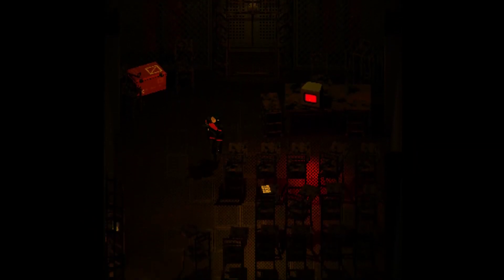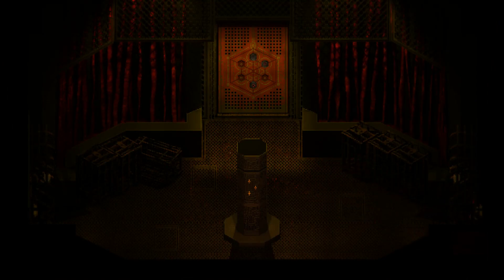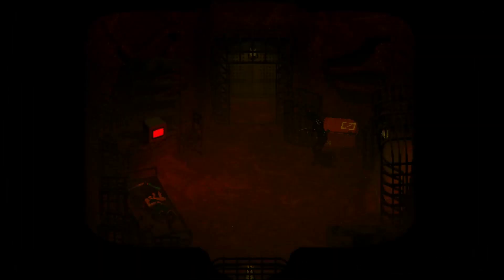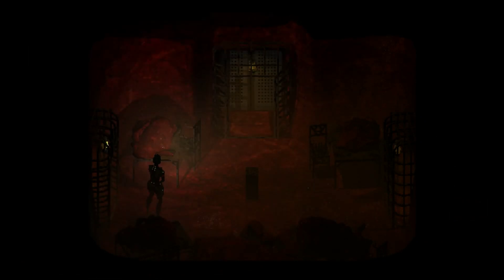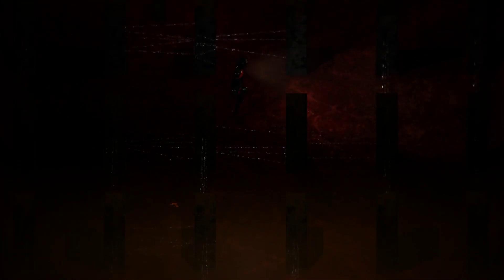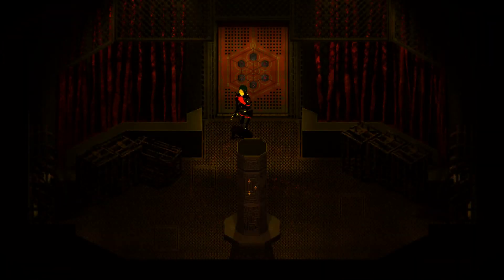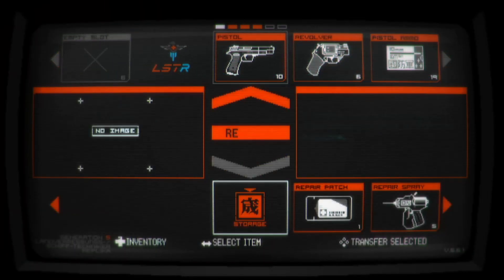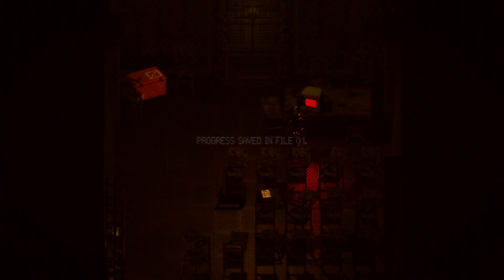SIGNALIS - Episode 19: The Last Plates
Those monofilament wire mazes suck, and thankfully I never have to go through either of them again.